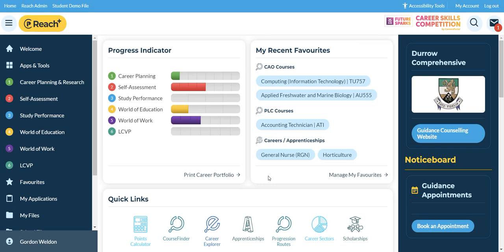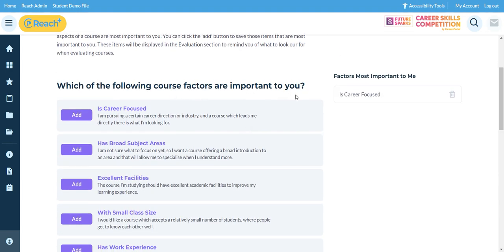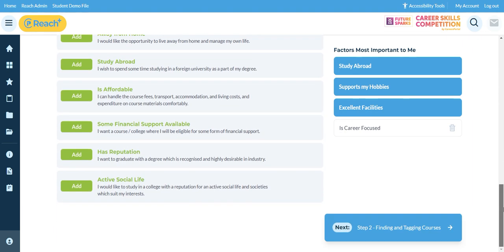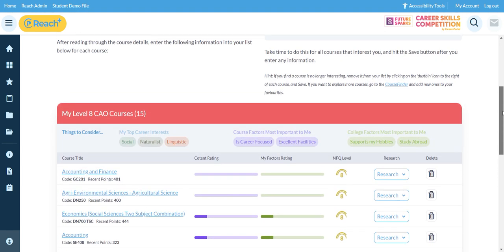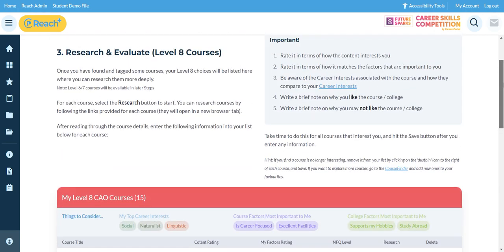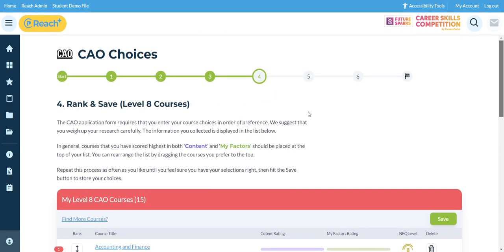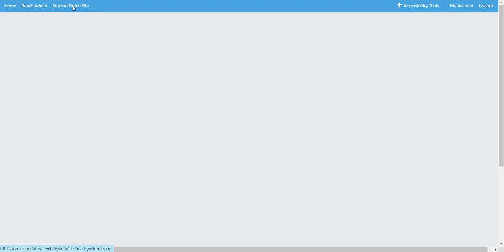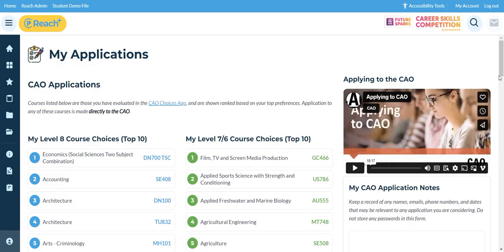New CAO Choices App On REACH+ Programme